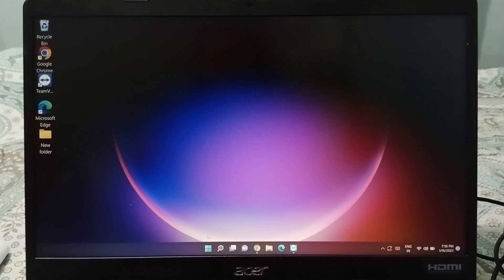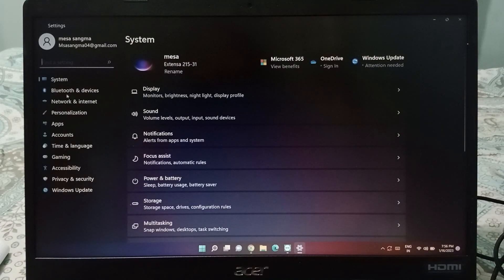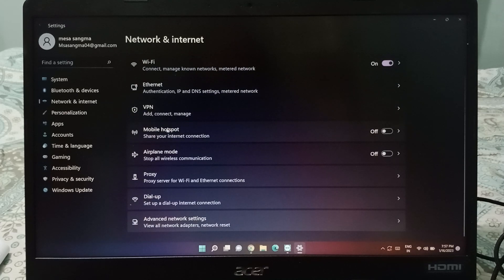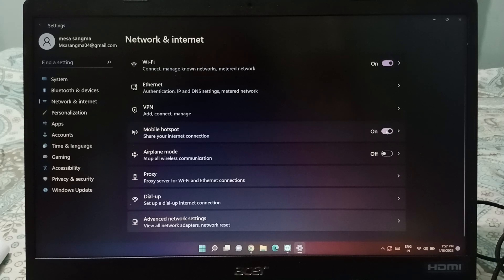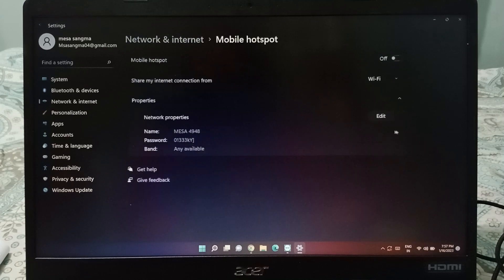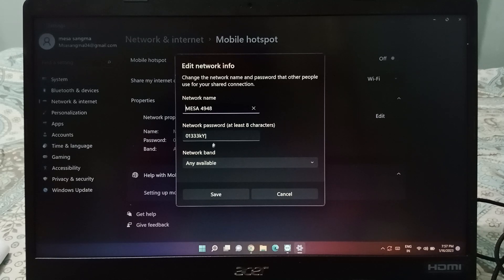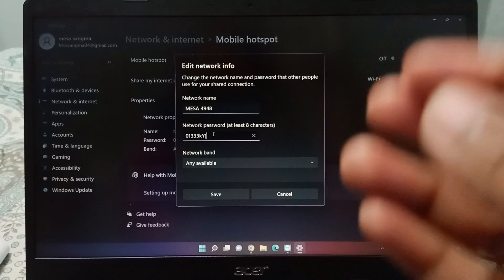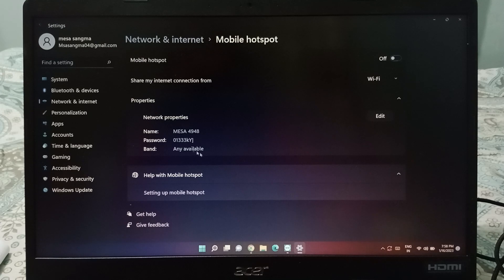Acer laptop hotspot setting, how to on off hotspot, how to change hotspot password